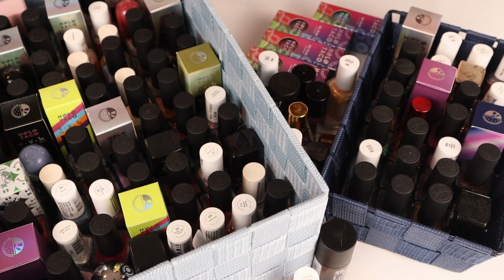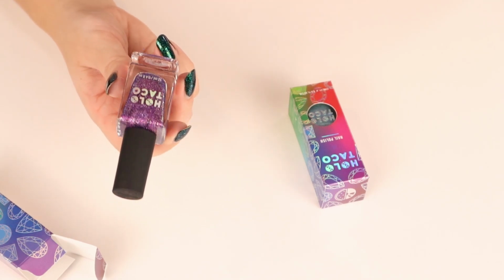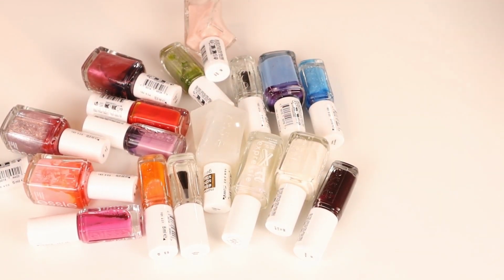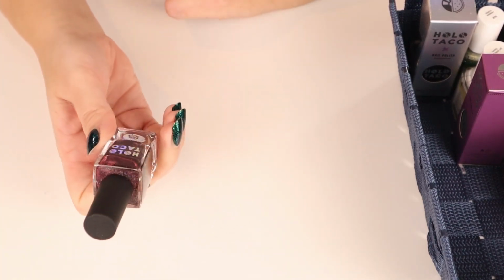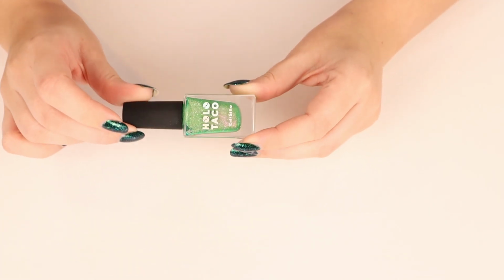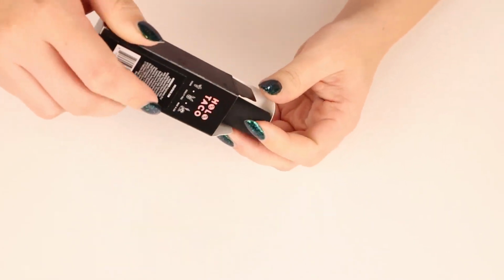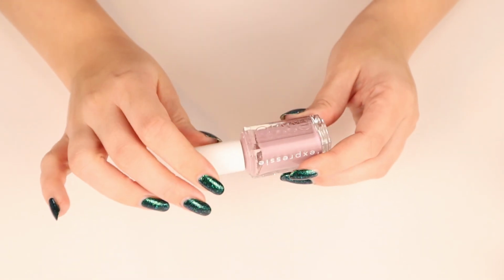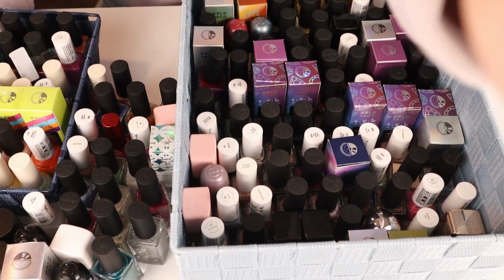NAIL POLISH COLLECTION AND DECLUTTER NOVEMBER 2024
Hi there! This is video is first of many collection and declutter videos coming your way! Today I'm showing you my entire nail polish collection (including Essie, Catrice, Essence and Holo Taco) and decluttering some of it!

Code marlie at Flower Knows
Code MAKEU928 at GlossGods
Code marlie at Sigma

About me
Age: 28
Skin type: normal/dry, very sensitive
Skin tone: fair/light, neutral/cool (light summer)
Nationality: Dutch